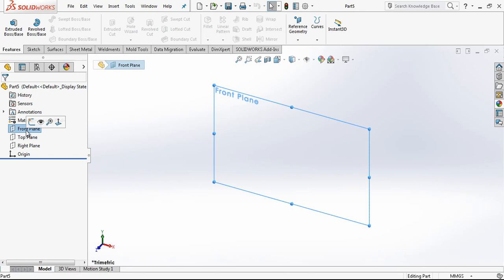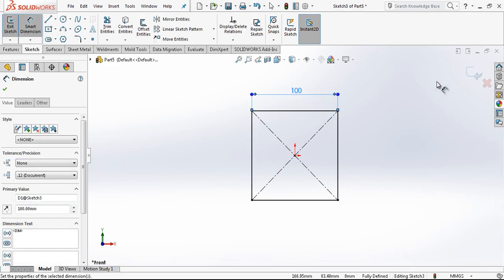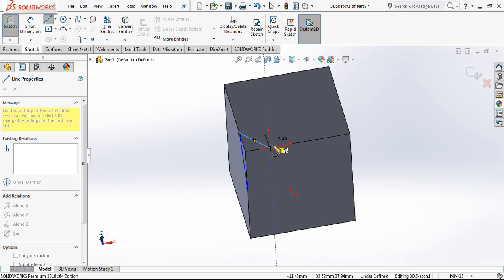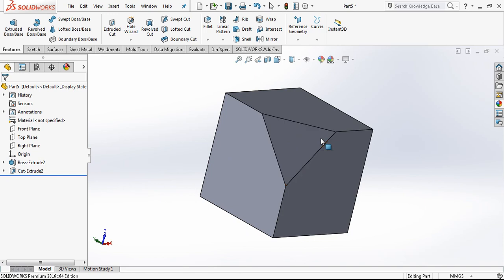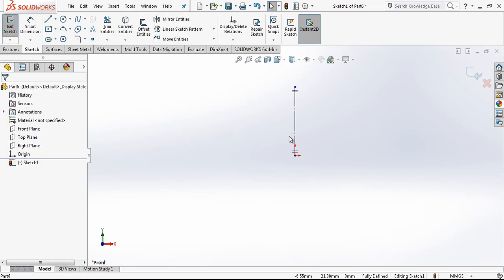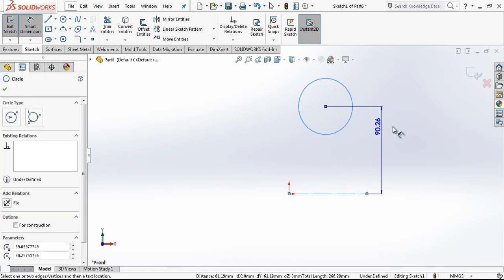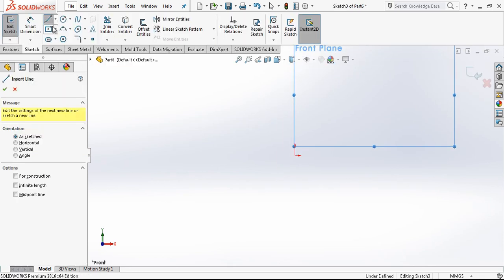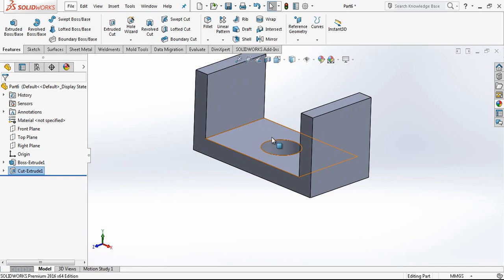SolidWorks Tips and Tricks